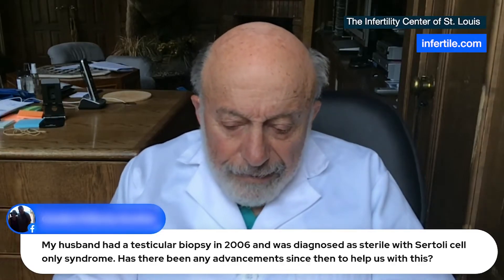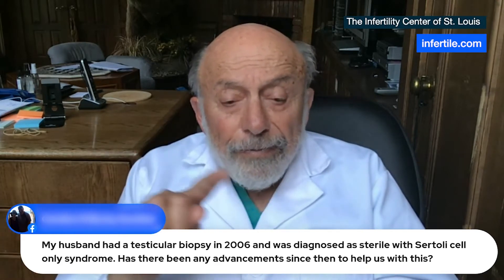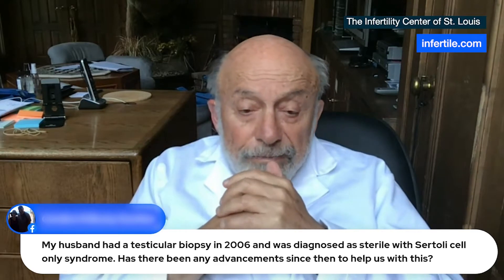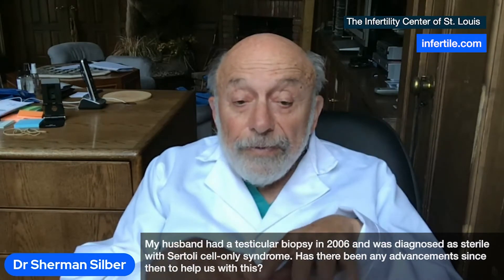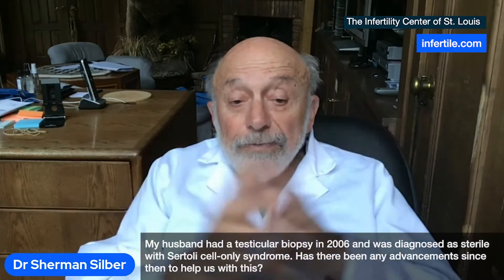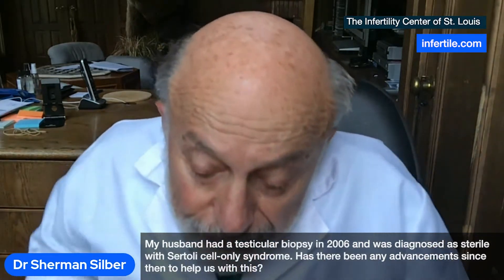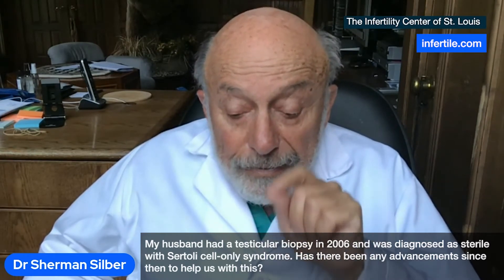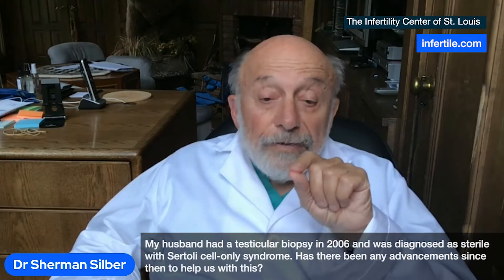Dr. Silber Aug '22 Has there been advancements with treatment for Sertoli Cell-Only syndrome?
During a Facebook Live session, Dr. Silber answers a viewer's question: My husband had a testicular biopsy in 2006 and was diagnosed as sterile with Sertoli Cell-Only syndrome. Has there been advancements since then to help us with this?

Dr. Silber broadcasts Facebook Lives each month. We encourage you to join, watch, and interact with a future live session. Like our Facebook page to find out when the next scheduled Facebook Live will be.

About Dr. Silber & His Team
For over 40 years, Sherman J. Silber, M.D. and his team have pioneered most of the “miracle” infertility treatments now accepted around the world for both male and female infertility.

These breakthroughs (which he was the first to develop) include:
• ICSI (intra-cytoplasmic sperm injection) for male infertility (even when there is little to no sperm)

• improving success rates with IVF (in vitro fertilization) while reducing IVF costs, and

• eliminating complications through his remarkable Mini-IVF technology (which greatly simplifies IVF and improves success rates even with older patients).

He was also the first to pioneer in the United States: egg freezing to preserve fertility, ovary transplantation to preserve fertility in cancer patients, microscopic vasectomy reversal, and tubal ligation reversal.